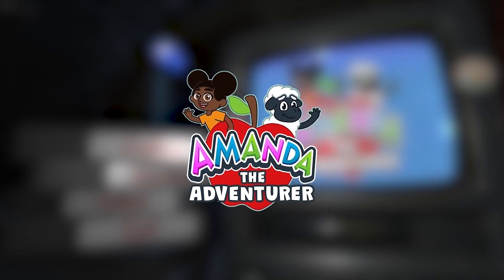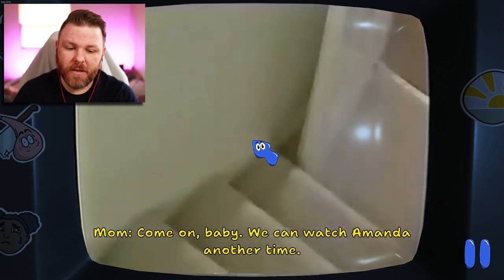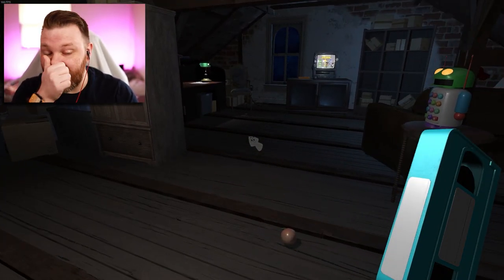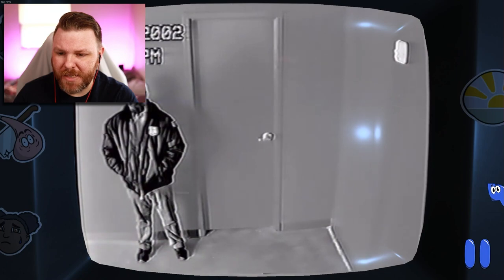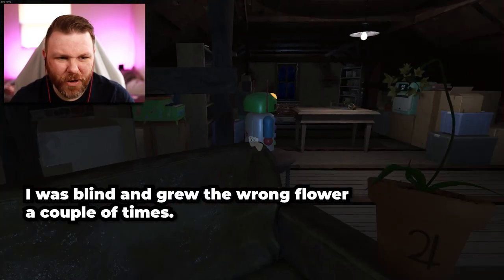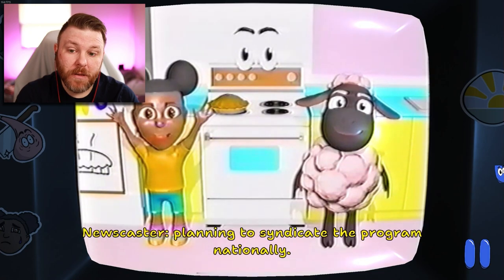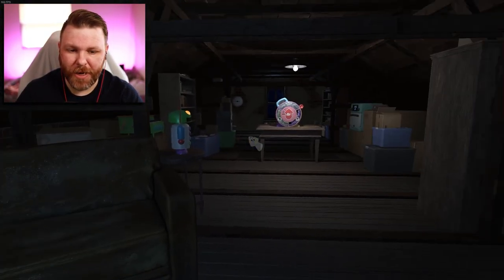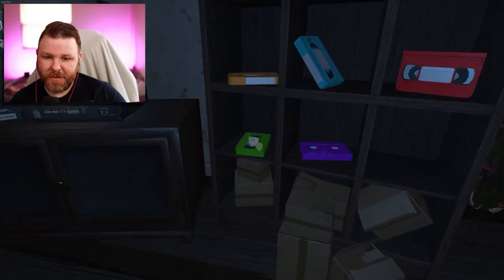WHO IS THE MAN IN THE HAT?! -- Amanda The Adventurer (Secret Tapes)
It's not over with Amanda The Adventurer. We've discovered the existence of secret color tapes and the evil of Amanda goes far deeper than we thought.

Chapters
00:00 Intro
00:07 Thought Process
01:10 Finding the Orange Tape
02:02 The Orange Tape
03:16 Finding the Turquoise Tape
04:15 The Turquoise Tape
06:14 Finding the Red Tape
08:26 The Red Tape
11:11 Lore Pondering
11:31 Finding the Green Tape
12:11 The Green Tape
15:41 Finding the Purple Tape
16:09 The Purple Tape
17:31 Hunting for the 6th tape
18:04 The Man in the Hat
19:22 6th Tape Isn't Real
20:15 Final Thoughts